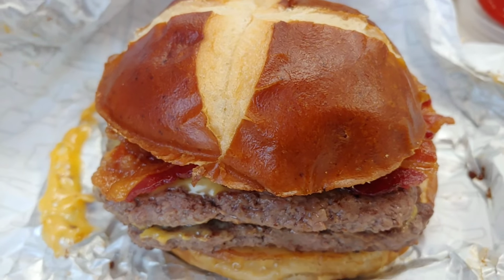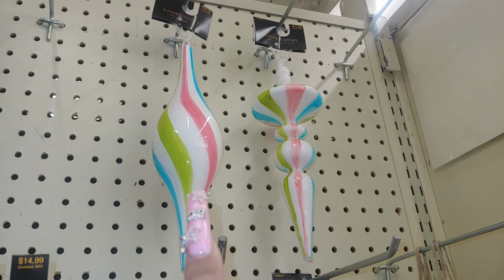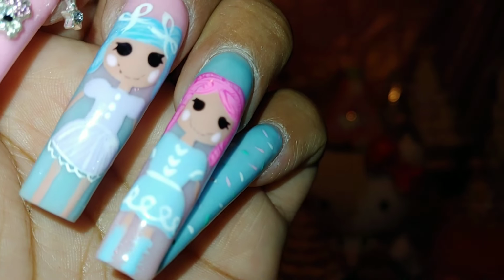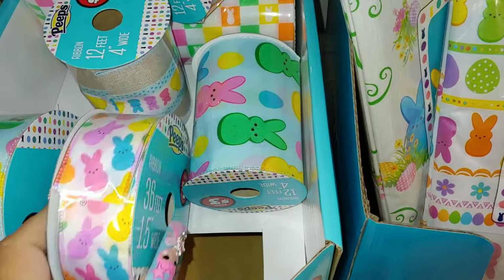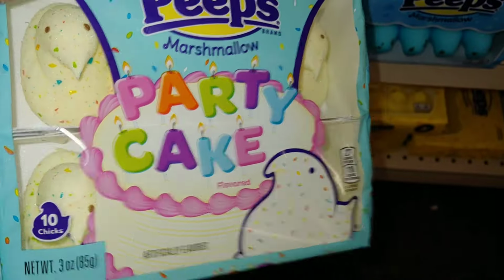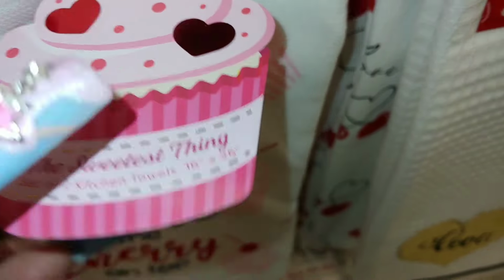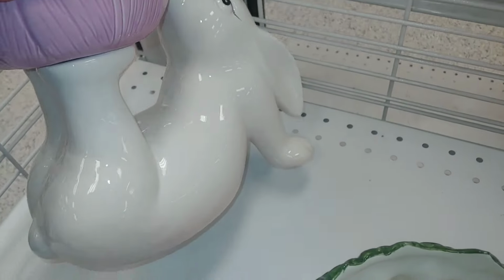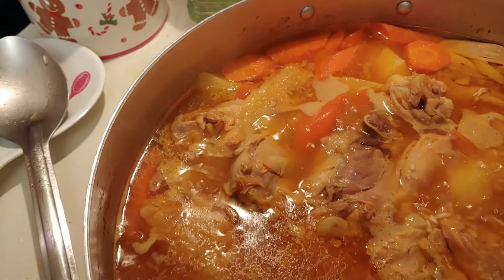GIRLYWORLD VLOG 2024/VALENTINES & EASTER SHOP WITH ME/PINK GIRLY SWEET ITEMS#vlog#shopwithme